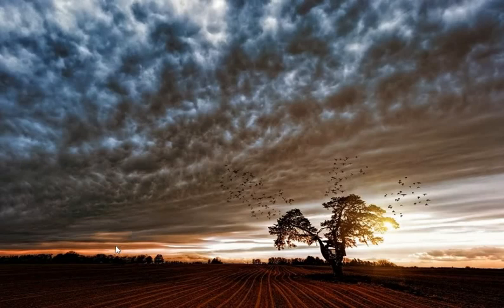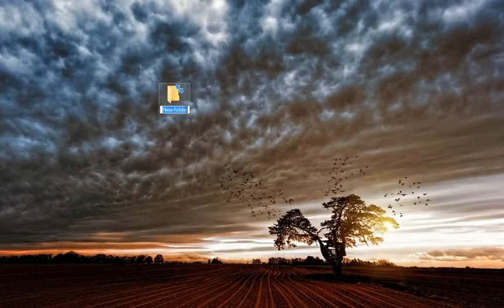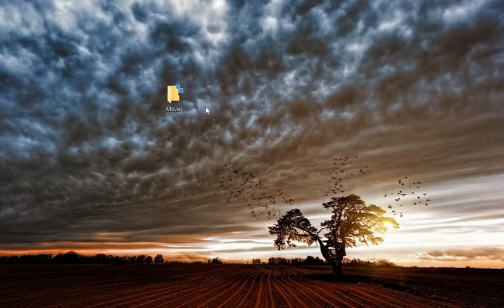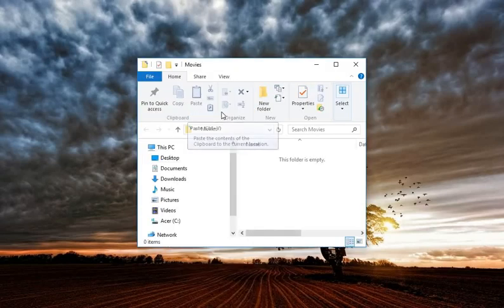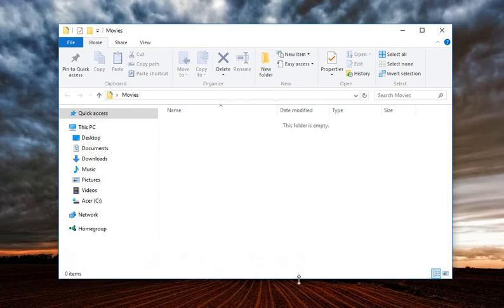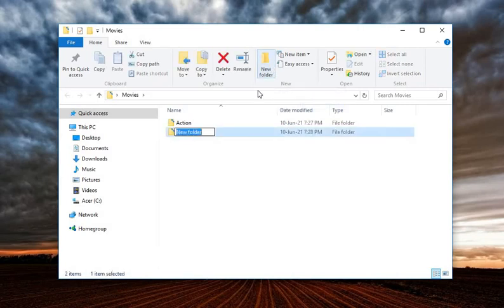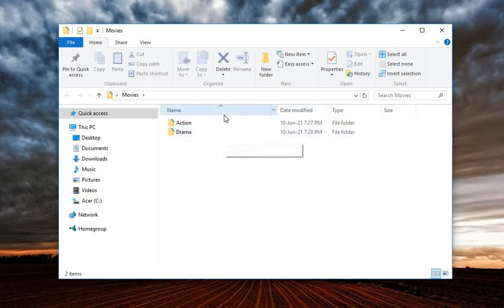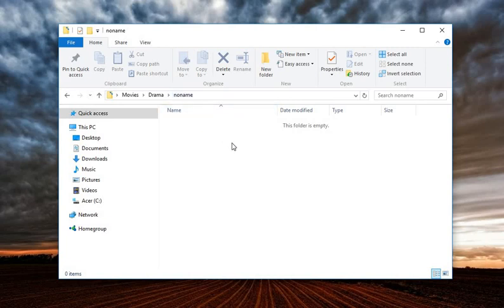How to create folder and sub folder in windows 10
Windows 10: In this videos i demonstrate how to create folder and sub folder in windows 10 operating system. If you would like specific video to be added related to computing fundamentals tutorials , you can leave you comment below and do not forget to like this video and subscribe for more videos.